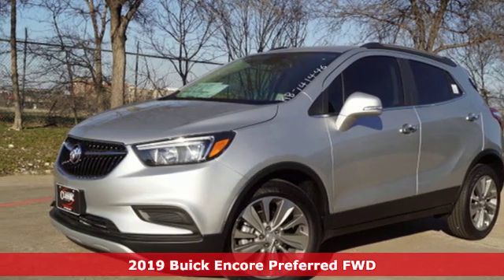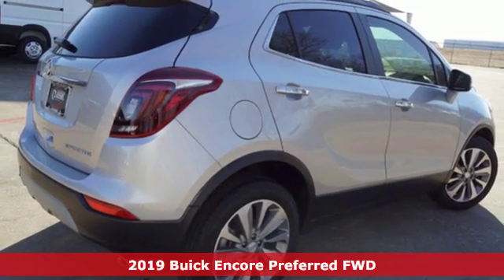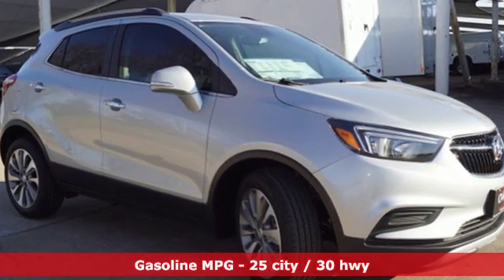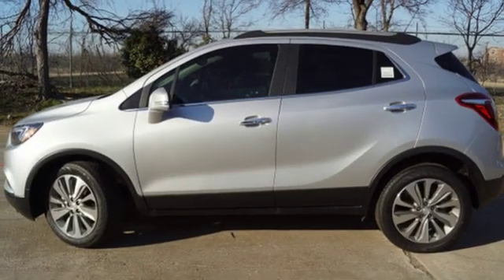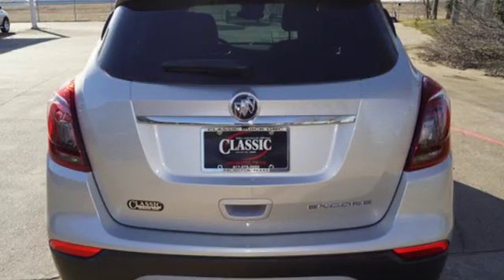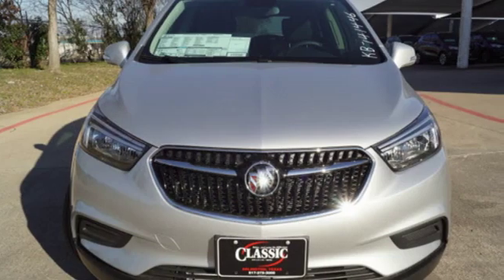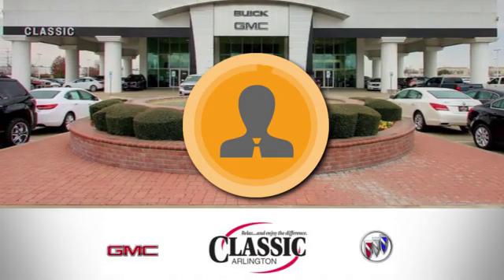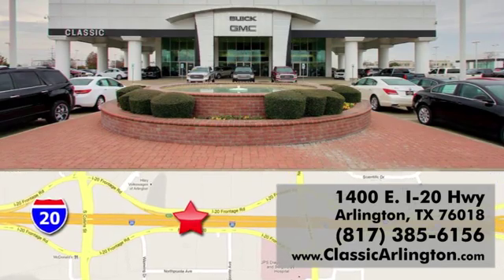New 2019 Buick Encore Arlington TX Fort Worth, TX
Year: 2019
Make: Buick
Model: Encore
Trim: Preferred
Engine: 1.4l 4 Cylinder Sequential-Port F.I.
Transmission: FWD Automatic
Color: Silver
Interior: Ebony
Stock #: KB741446
VIN: KL4CJASB6KB741446
Quicksilver Metallic 2019 Buick Encore Preferred FWD 6-Speed Automatic ECOTEC 1.4L I4 SMPI DOHC Turbocharged VVT25/30 City/Highway MPG

Address:
1400 E-I20 HIghway